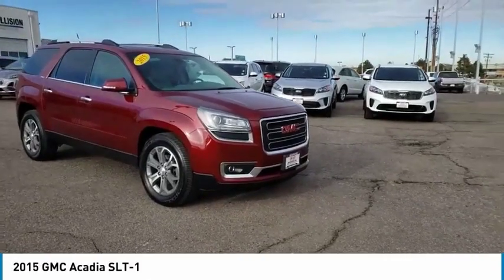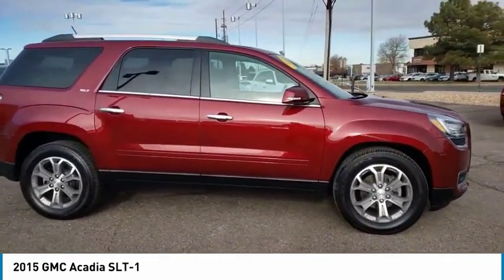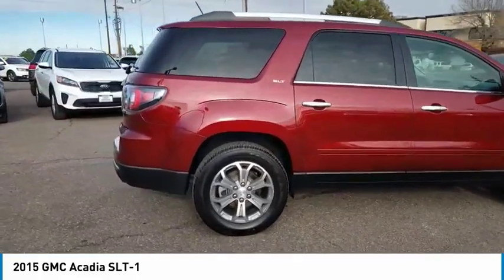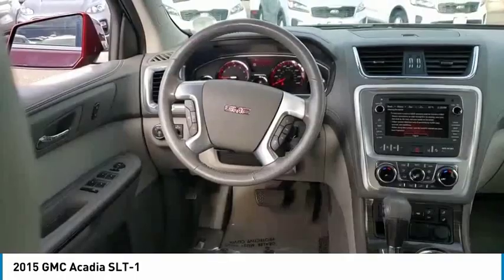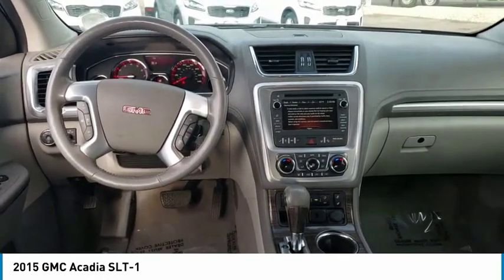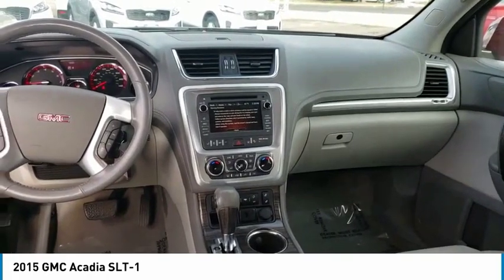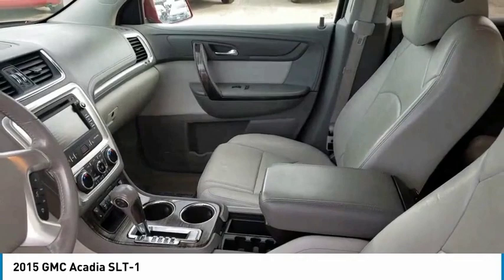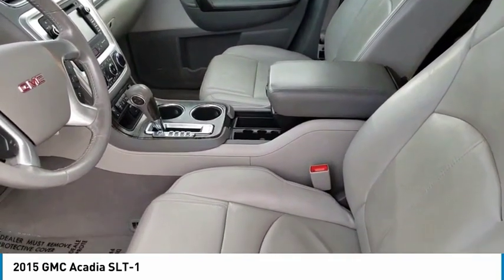2015 GMC Acadia Greenwood Village CO 11845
Arapahoe Kia
9400 E Arapaphoe Rd

NOTITLE